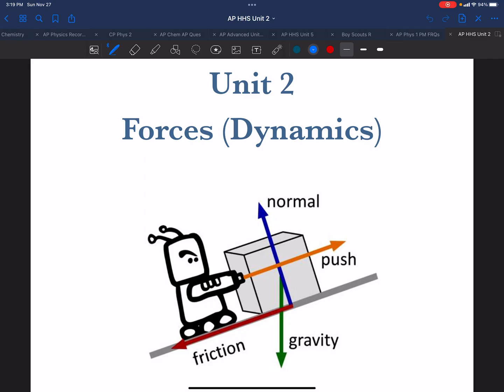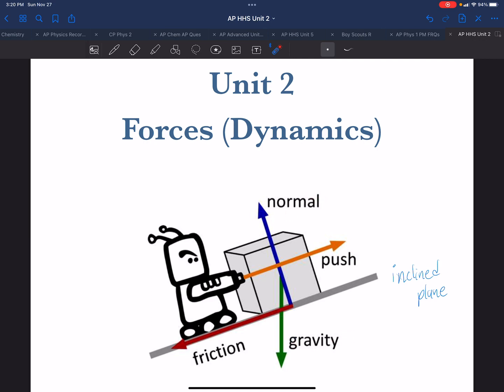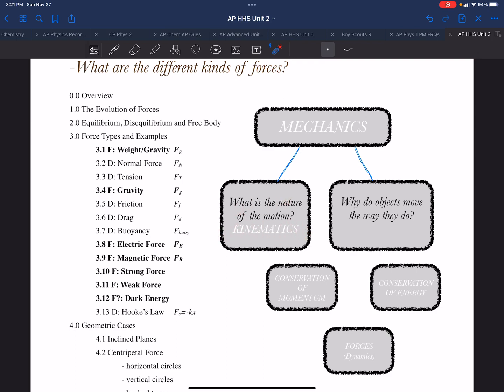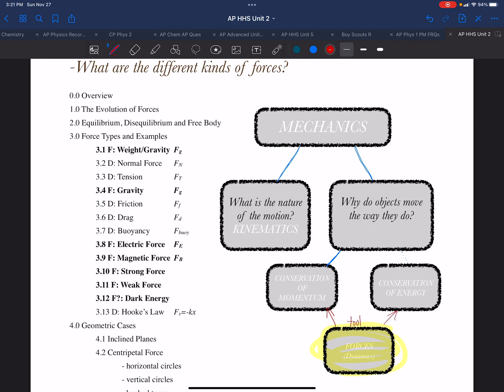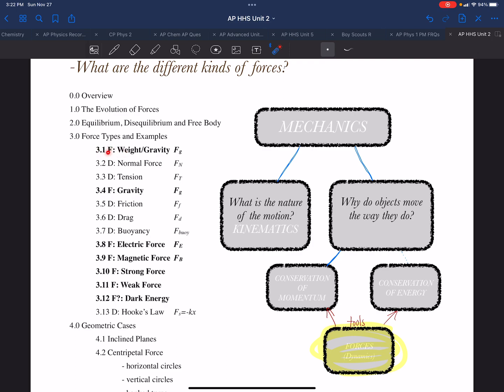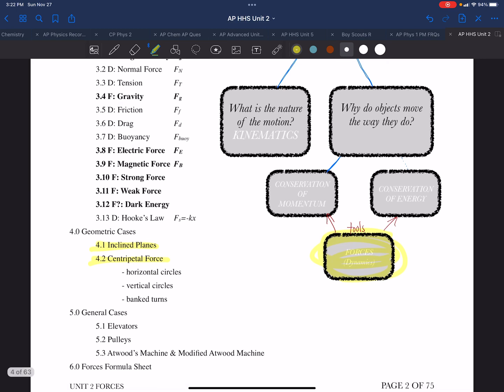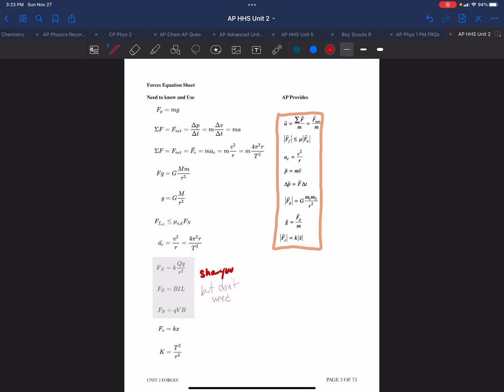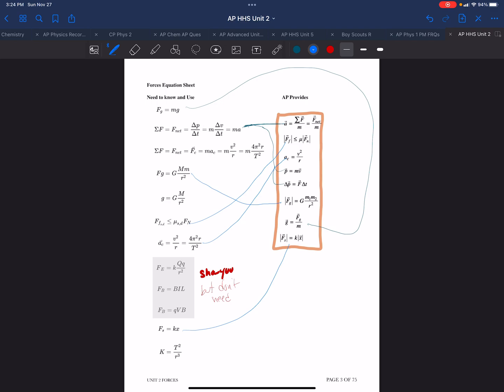U2 0 Intro